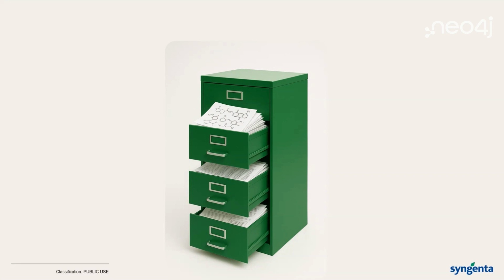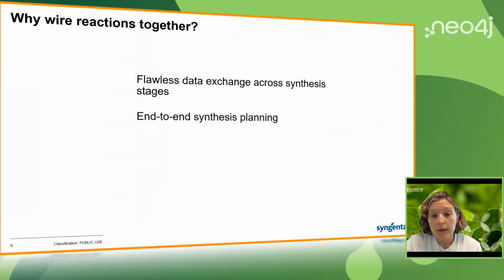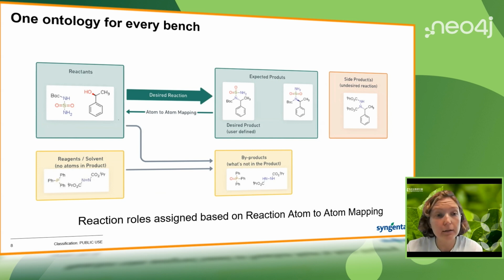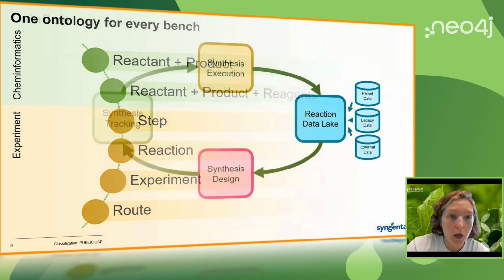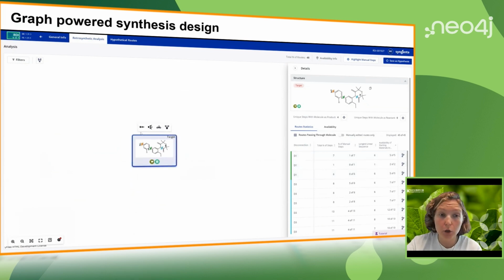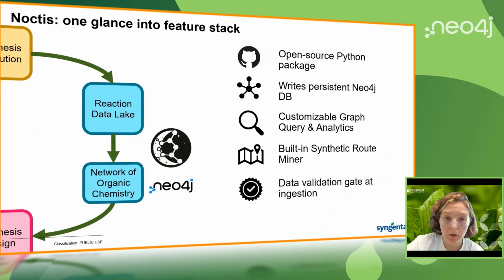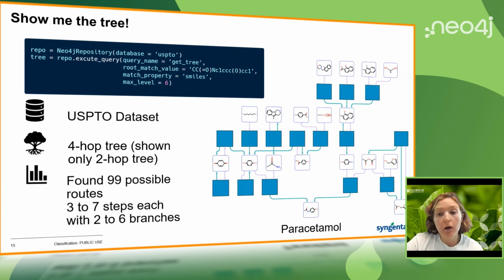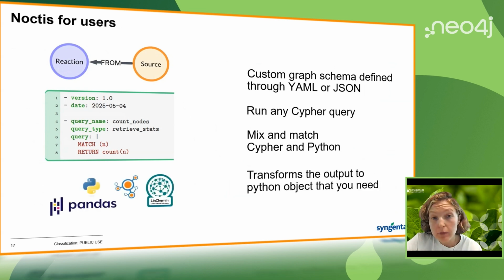Through the Night to the Light: Navigating the Chemical Reaction Data with Noctis - GT Pharma 2025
GraphTalk Pharma & LifeScience 2025

Chemical reaction data from literature, patents, high-throughput screens and ELNs is growing fast yet hard to navigate. We walked through an end-to-end pipeline—from lab bench to data lake to graph—and showed how graph thinking unlocked actionable insights to accelerate synthesis planning.

Speaker:
Nataliya Lopanitsyna - Principal Data Scientist Computer Assisted Synthesis, Syngenta